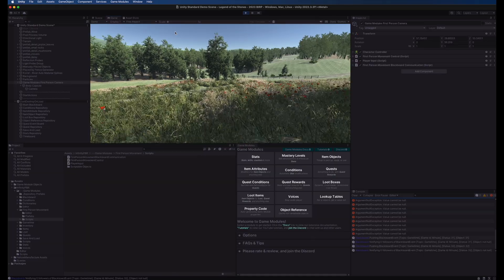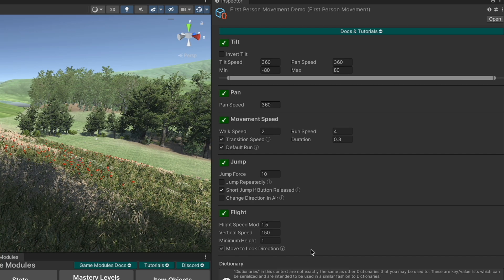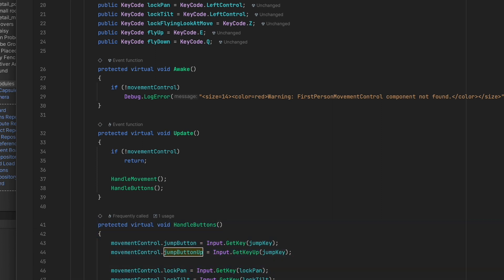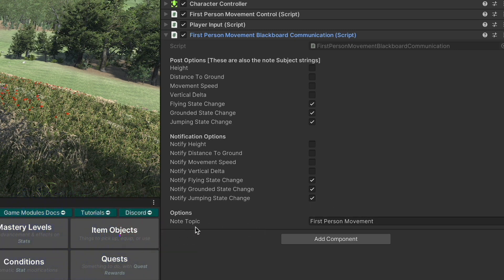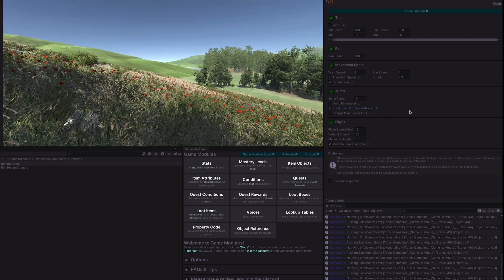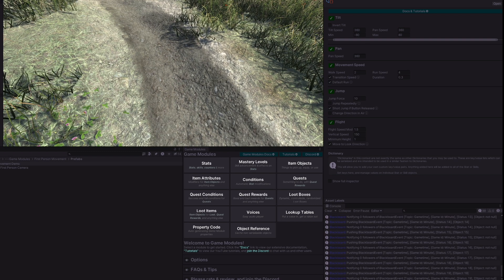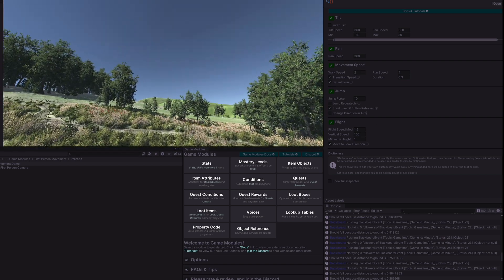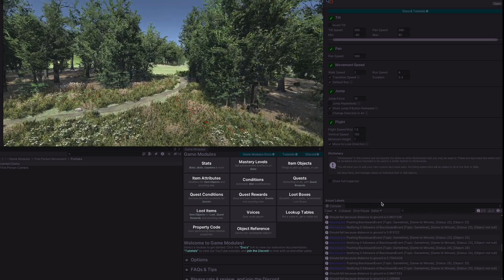First Person Movement: Quickly run, fly, jump in game {Game Modules 4 for Unity Game Dev}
Game Modules 4 comes with a game-ready first person movement controller. Drag the prefab into your scene and start moving. You can create your own versions which override and add additional functionality to your movement.

This video walks through the components which make up the First Person Movement system, and provides a demo of the prefab in action.

Game Modules is an incredibly versatile toolbox, featuring interconnected modules, specifically designed to assist Unity Game Developers in creating, organizing, and harnessing data for the creation of any genre of game, be it RPGs, FPS, Tower Defense games, and beyond. Configure it to your needs, and witness as it operates with remarkable autonomy, streamlining your game development process.

Uniquely, Game Modules doesn't impose a rigid framework or dictate how your game functions - there's no forced adaptation to a particular game style or type. Rather, it offers you the reins to control how your game plays. Whether you're designing an intricate RPG with complex character interactions and dynamic world-building, a fast-paced FPS requiring meticulous optimization and asset management, or a strategy-heavy Tower Defense game with countless enemy types and upgrade paths, Game Modules exists to accelerate your development process.

Unleash your creativity as a Unity Developer and maintain your game's unique flavor. With Game Modules, your visions can be transformed into reality more swiftly and efficiently than ever.

Whatever your game design aspirations are, Game Modules is here to fuel your creativity, streamline your workflow, and elevate your game development journey.